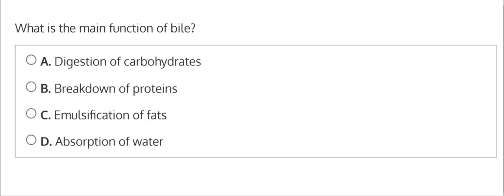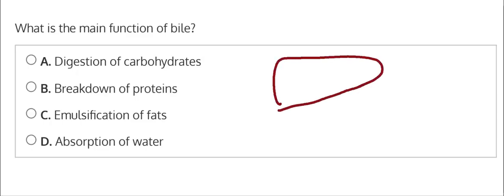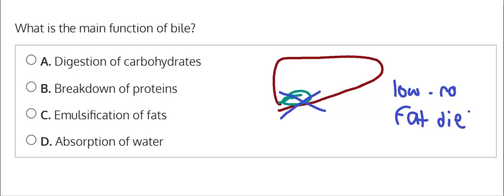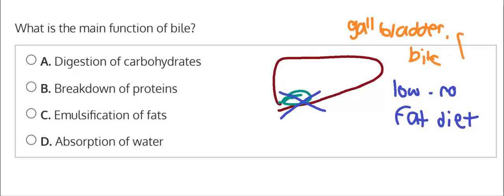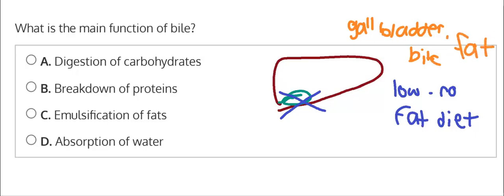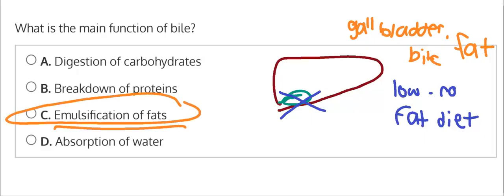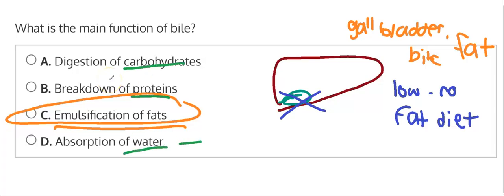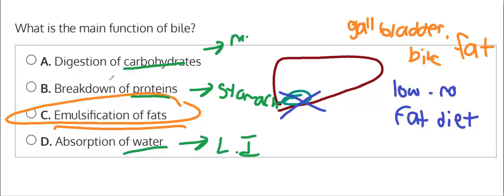Gastrointestinal System Bile Function - Nursing Exam Practice Problem